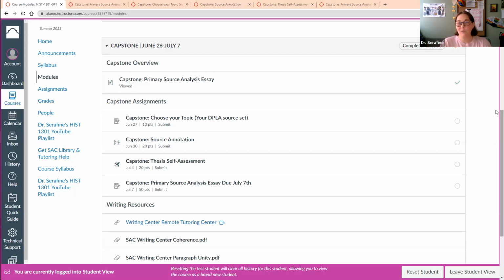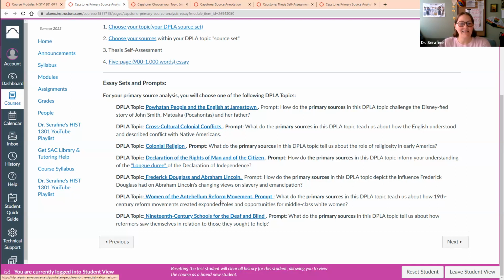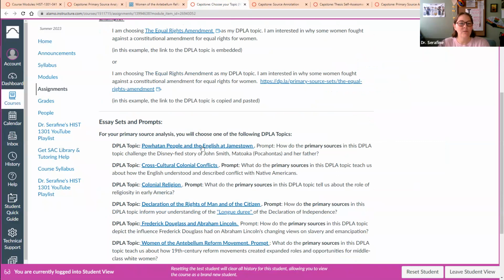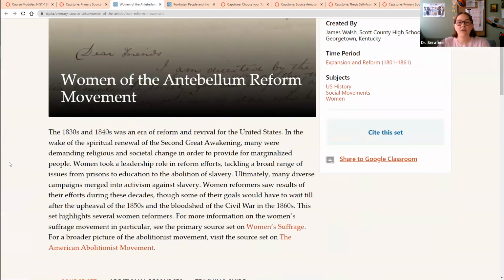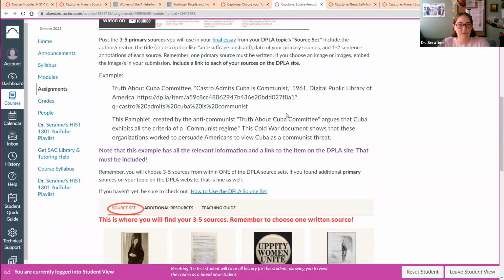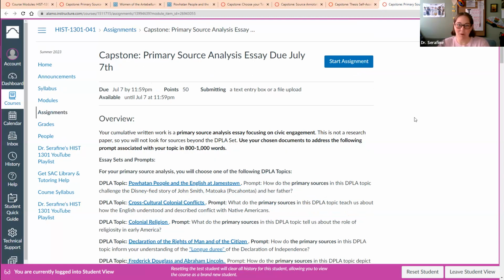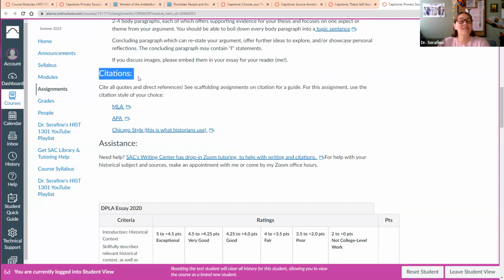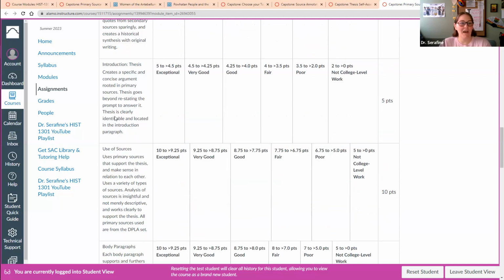HIST 1301 Capstone Essay Overview